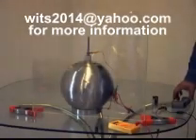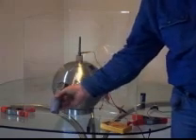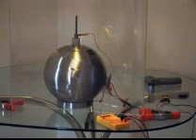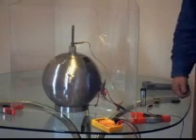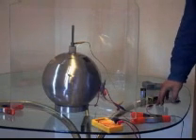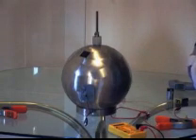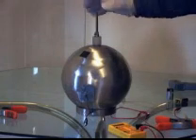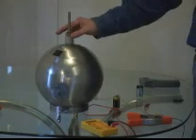[ World's Most Efficient Overunity Water Heater ... from WITTS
World Improvement Through The Spirit Ministries is showing the world's most efficient overunity ultrasonic water heater.

A stainless steel sphere with 1.7 gallons of water starts at 101 degrees F and rises to 184 degrees F in two minutes from 1.62 watts input from a 9 volt battery supplying .18 amps.

Normally 1.7 US gallons of water would require 10,296 watts of energy at 100% efficiency to be raised from 101 to 184 degrees F in 2 minutes. This is super efficient at over 6000 X more heat from the input of electricity.

There are no catalysts, heavy water or other exotic materials required as in cold fusion and no harmful radiation is released. The stimulus for this research & development was John Keely's Sympathetic Vibratory Physics using frequencies in combination with shapes of materials.

THE WORLD NEEDS THESE SOLUTIONS - OPPORTUNITES TO HELP -